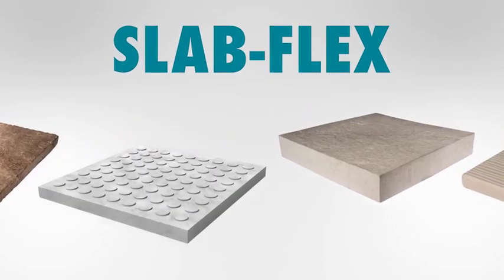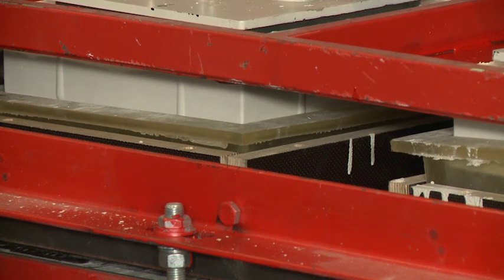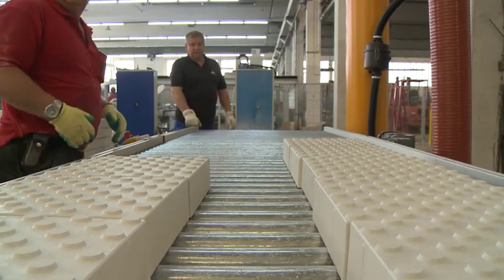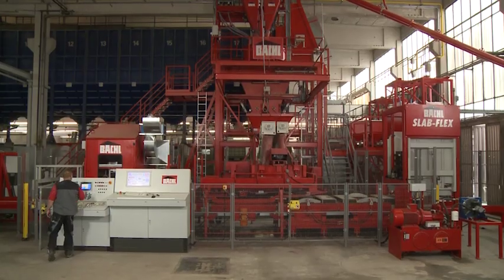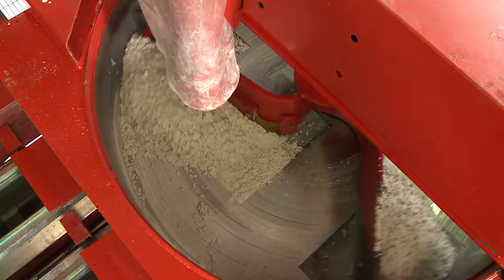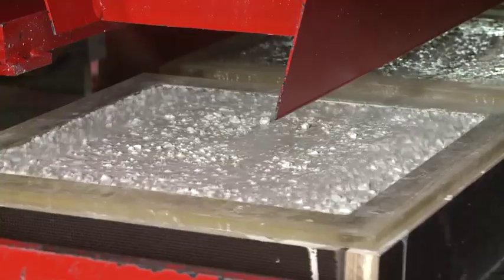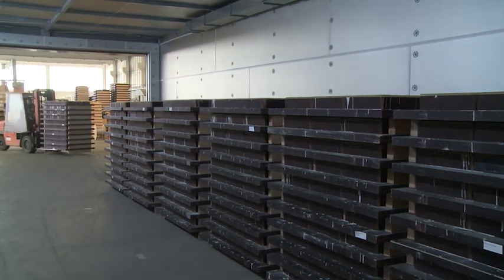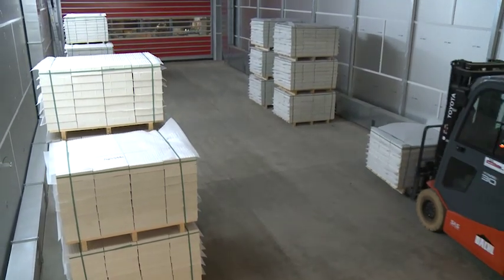BFS Slabflex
SLAB-FLEX the production system for wetcast concrete slabs etc.. BFS offers various system concepts to meet customer's specific requirements. The equipment to fulfil your slab production needs can be composed from the BFS modular system.
The system offers everything you need, from a simple entry-level machine up to a fully-automated production lines with a climate-controlled curing system and an robotized packaging station. The modules for a production line may be selected from the following components:

concrete metering system, volumetric multi-charge feed with remote controlled adjustment
release agent spray system
vibrator systems
automated demoulding systems
surface coating systems
vibrator systems
slab turner
mould cleaning station etc.